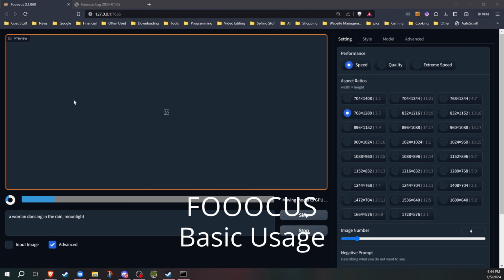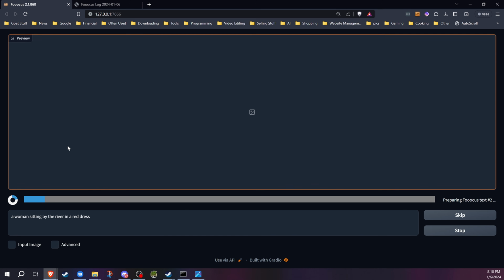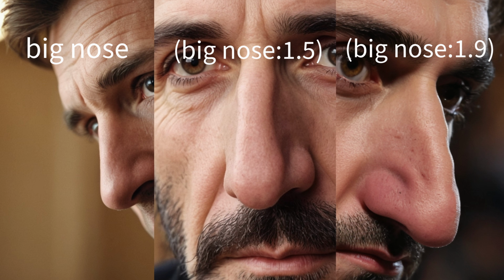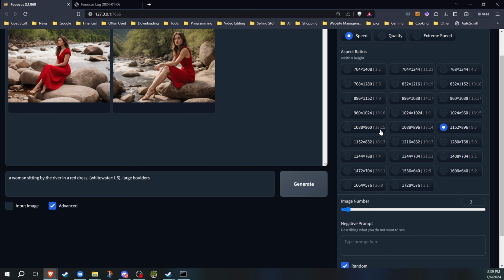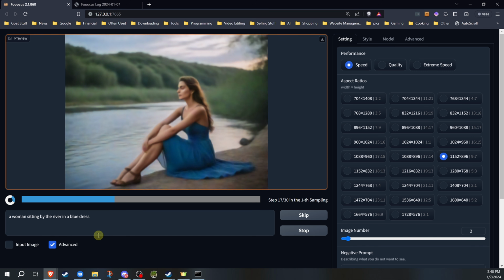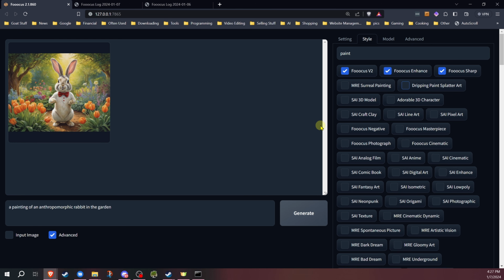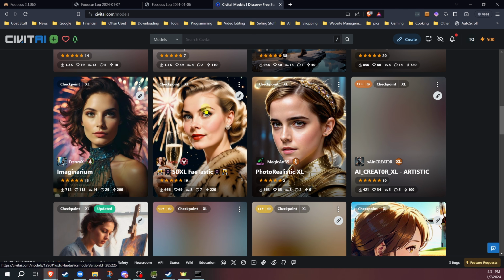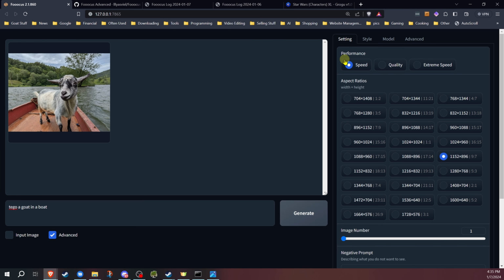Super Easy Stable Diffusion - Run Locally and Privately with Ease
Dive into the world of simplified image generation with Fooocus for Stable Diffusion! This Fooocus Beginners Guide video picks up where our installation guide left off, offering you a clear walkthrough of Fooocus's basic functions. Learn how to craft prompts, using styles and understand the interface, and start creating stunning images with minimal effort. Perfect for beginners or anyone seeking a more streamlined approach to Stable Diffusion, this guide is your next step in mastering Fooocus! Don't forget to check our previous video on how to download and install Fooocus for a smooth start. And maybe start your own AI influencer.

00:00 Into
00:21 Launching Fooocus
01:12 File/Folder Locations
02:14 Prompting
04:15 Prompt Weights
06:53 Settings Section
12:40 Styles Section
14:35 Model Section
17:55 Advanced Section